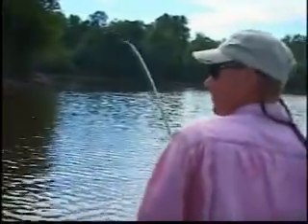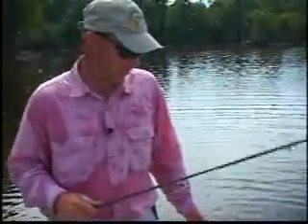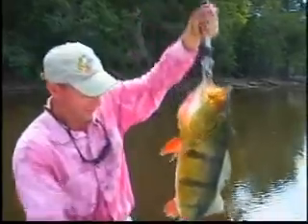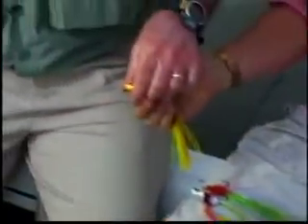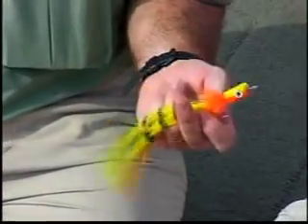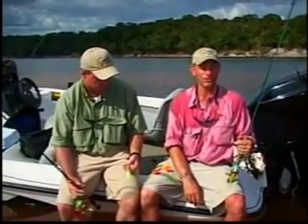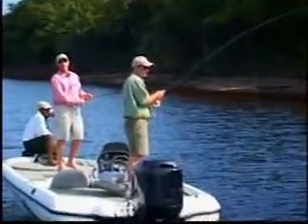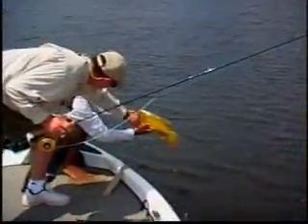Reel Outdoors Part 3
Chris Bailey fly fishing for peacock bass with Amazon Tours